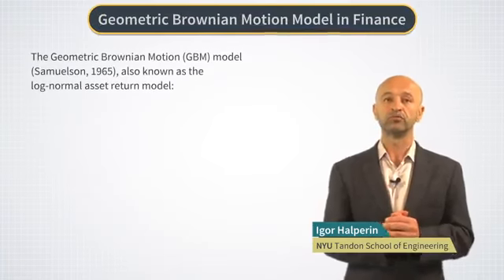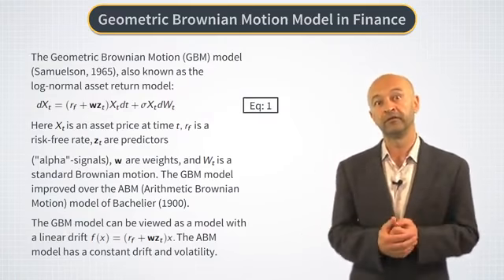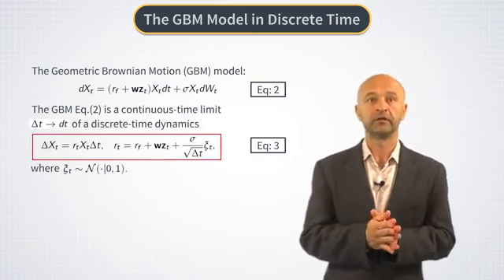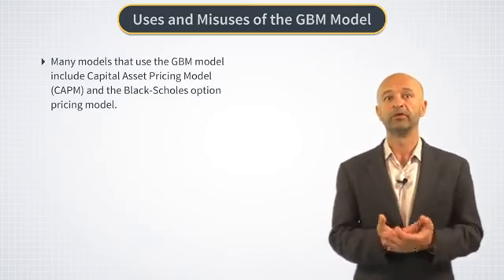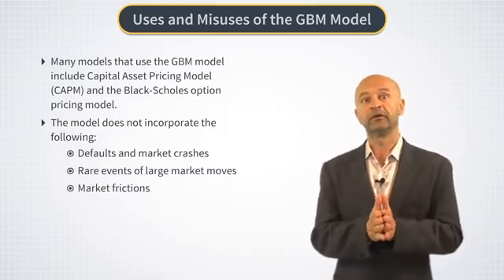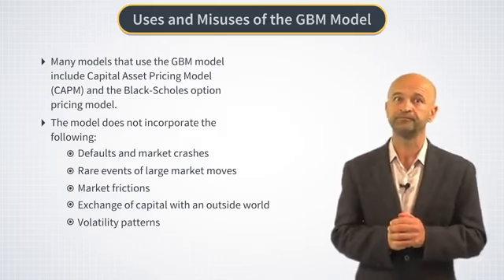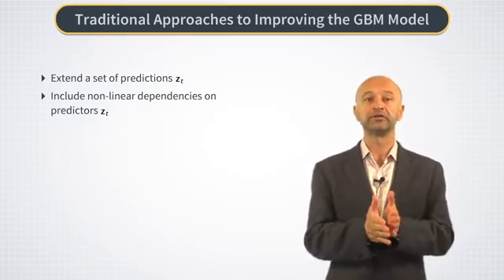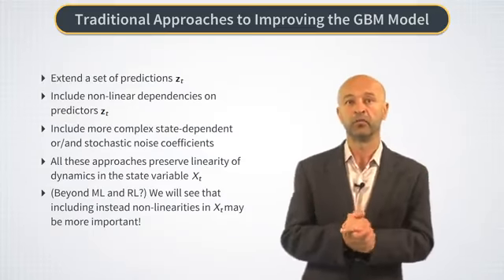Week 2.3 : GBM and Its Problems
Overview of Advanced Methods of Reinforcement Learning in Finance - NYU タンドン・スクール・オブ・エンジニアリング（New York University Tandon School of Engineering）